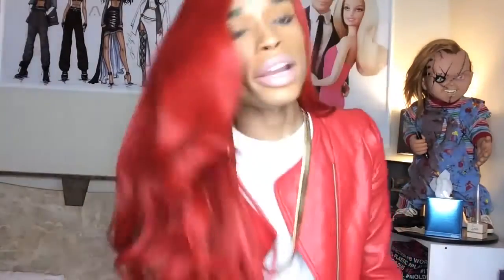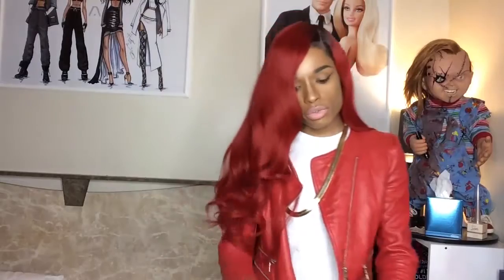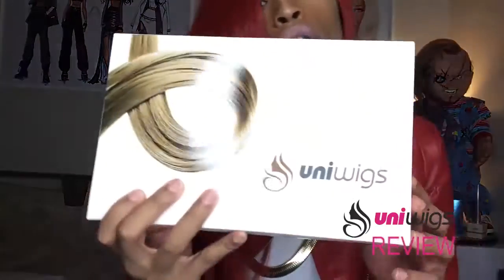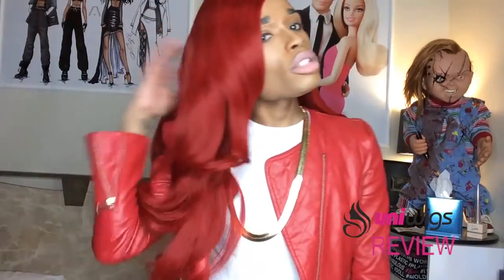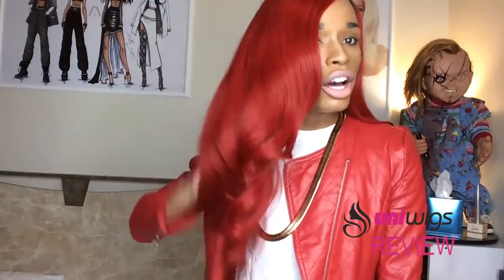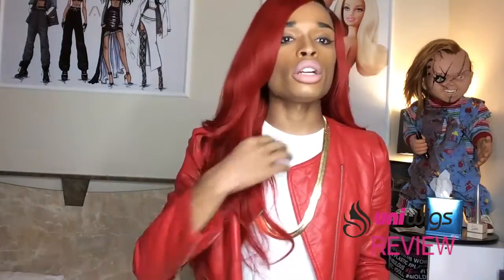Uniwigs human hair glueless full lace wigs on Amazon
Uniwigs glueless full lace human hair wigs are made with Top Quality remy human hair which is long lasting and more durable.
100% hand-tied lace cap construction has the natural appearance of scalp wherever the hair is seperated, and imitates most sucessfully the natural movement of real hair.
They are virtually undetectable and can be worn in a variety of styles including a high ponytail or updo.